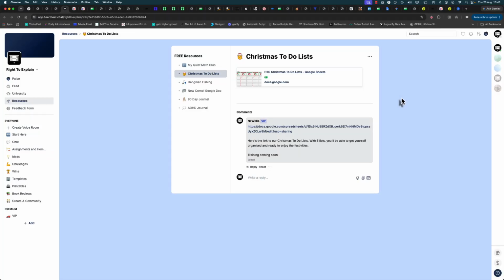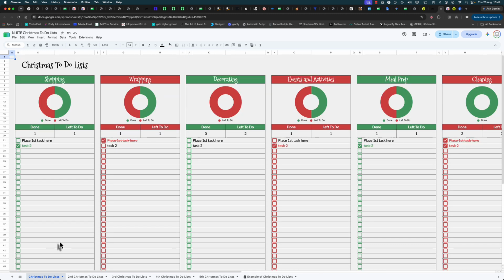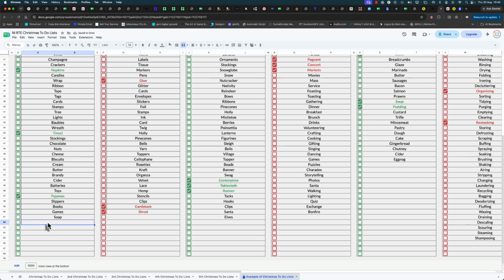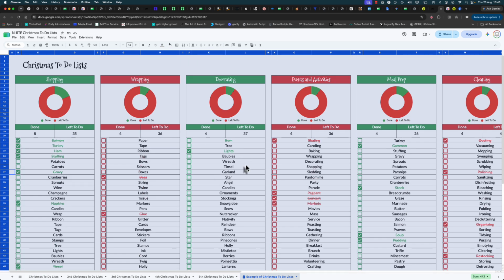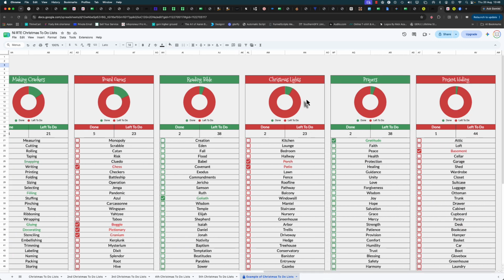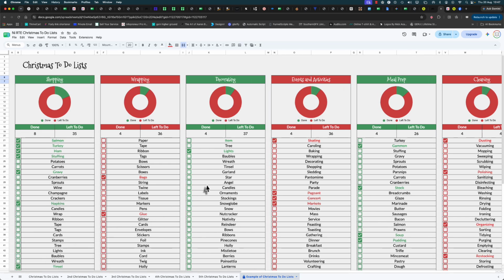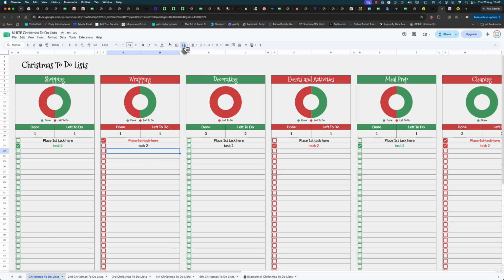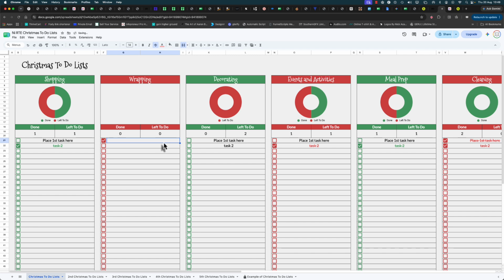Google Sheets Christmas To Do Lists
Join Right To Explain today to grab your FREE Christmas To Do Lists Google Sheet. Stay on track and complete needed tasks over the festive season.